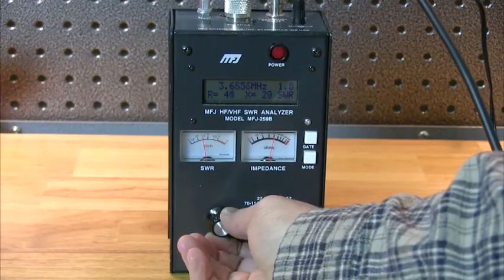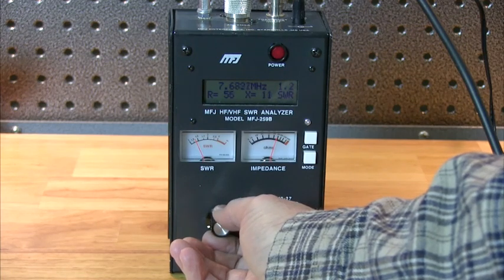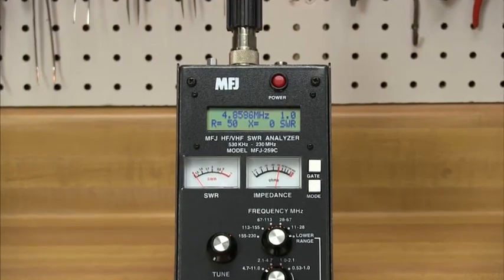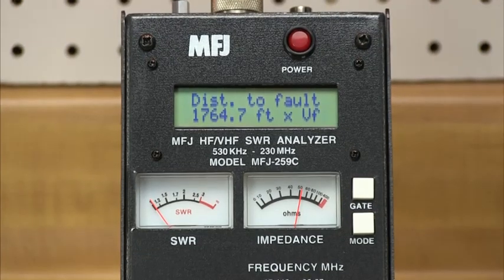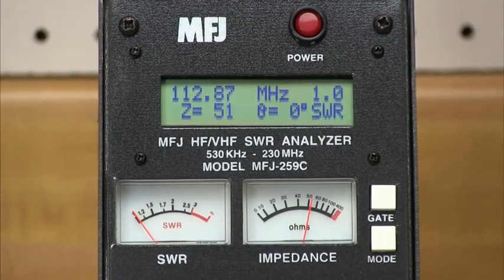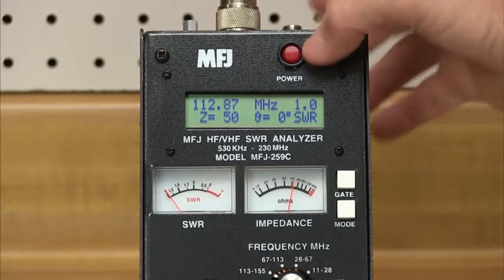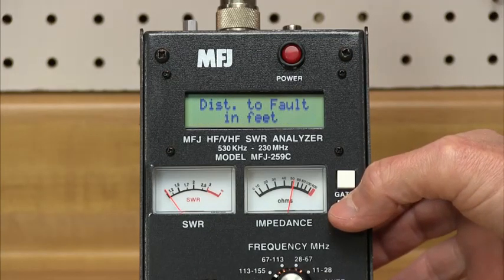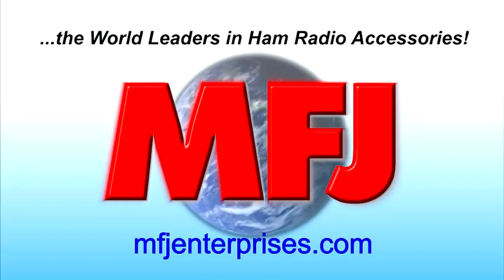MFJ-259C SWR Analyzer